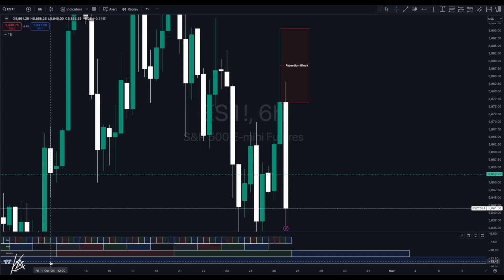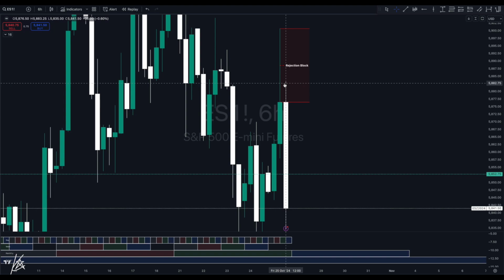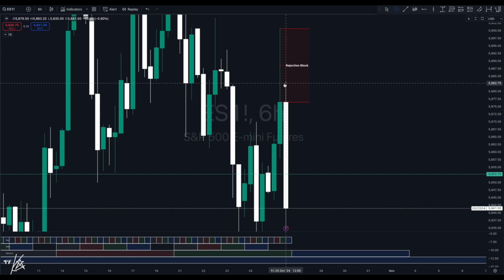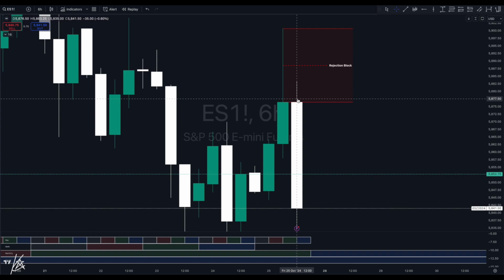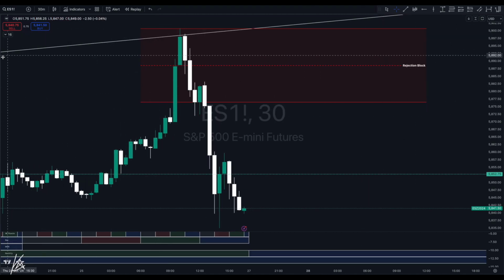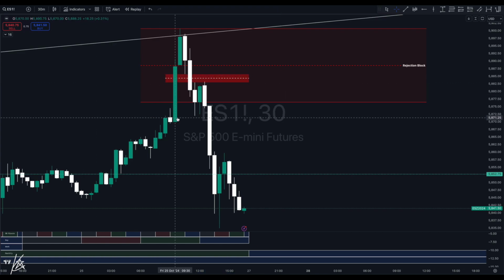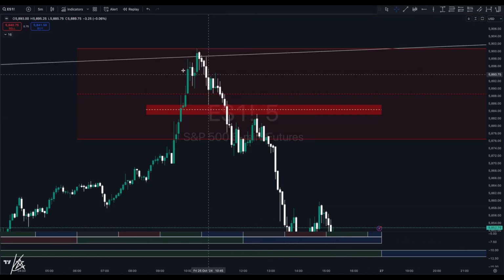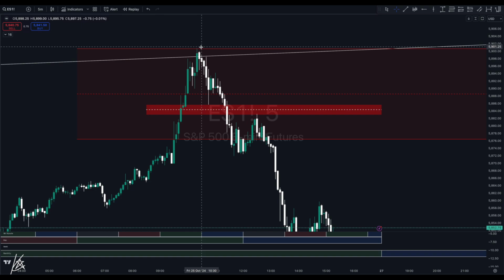THE ICT REJECTION BLOCK HACK | KRISTYN ALEXIS TRADES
I really hope you enjoy todays video! Have a good night!
▹ FILMED & EDITED BY KRISTYN
EDITING ▹
‣Final Cut Pro X
Camera ▹
‣Canon EOS 70D
‣Canon G7x iii Vlog Camera